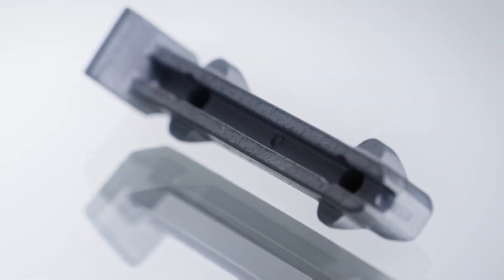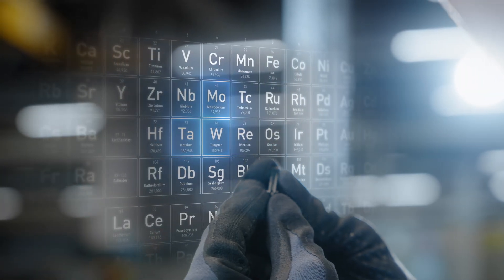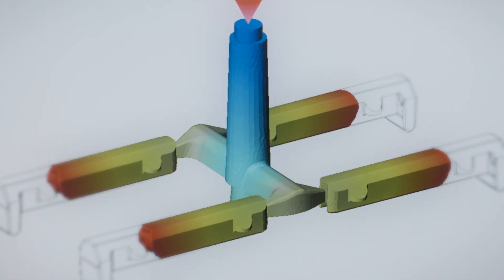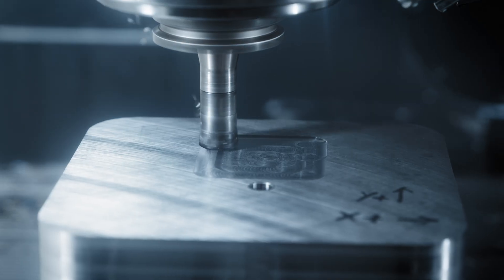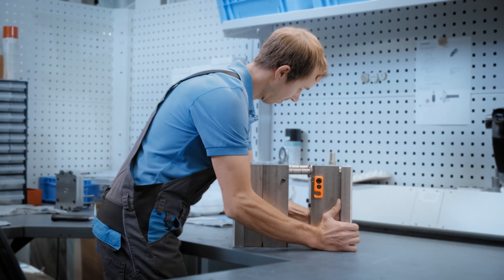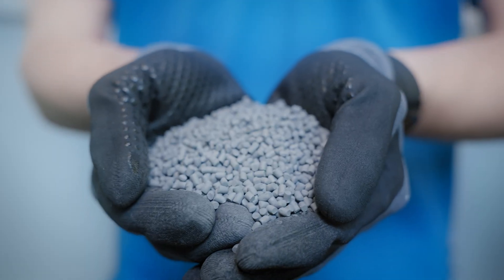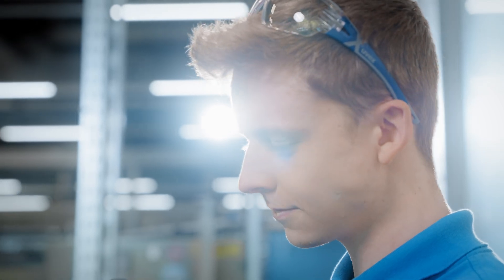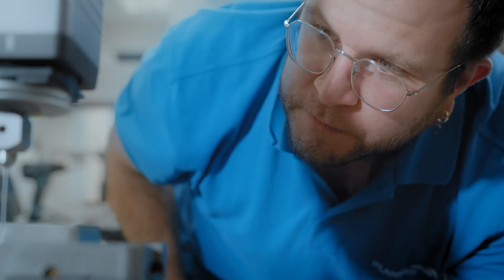Metal injection molding at Plansee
Plansee is your partner for innovative solutions with refractory metals and all from a single source for 100 years.
With metal injection molding (MIM), Plansee enables efficient, cost-saving and sustainable production of precise components with complex geometries and outstanding mechanical properties in small and large quantities.
At Plansee, we manage the entire MIM process in-house. Our experts support you from the feasibility analysis through to series production and ensure that every component meets the highest quality standards.
So our experts continuously push the boundaries of what is technologically feasible and contribute to an advanced, safe, and sustainable world of tomorrow.

Plansee
Strong metals. Strong products.

00:00 Welcome to Plansee
00:31 tool manufacturing
01:23 Production of the component
02:04 Our quality standards